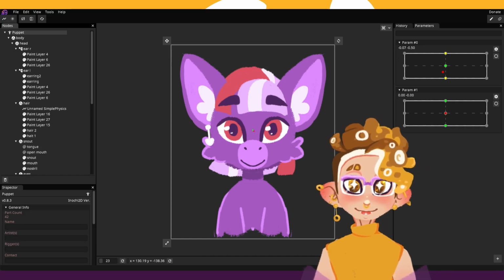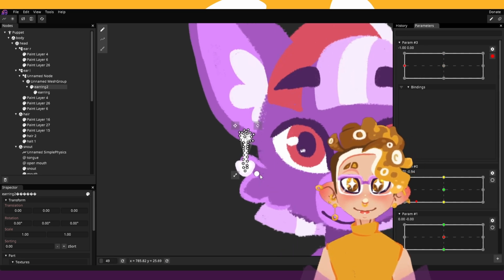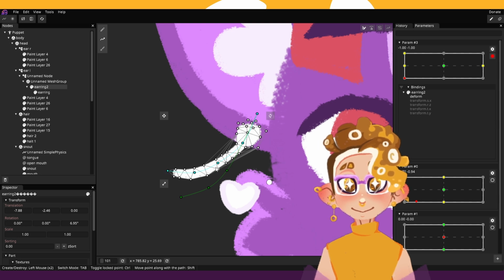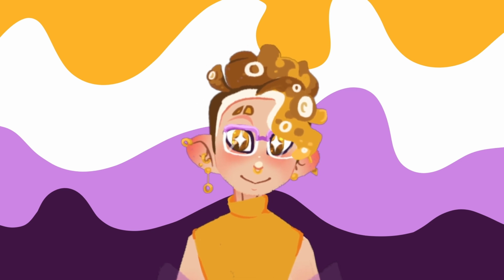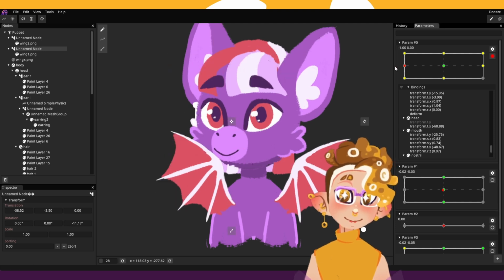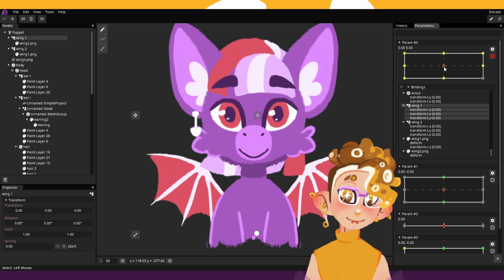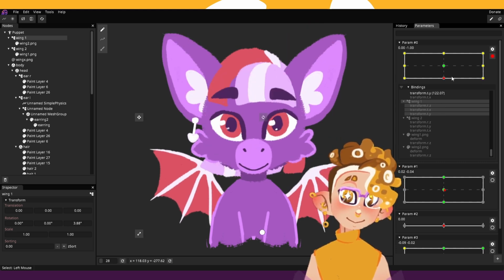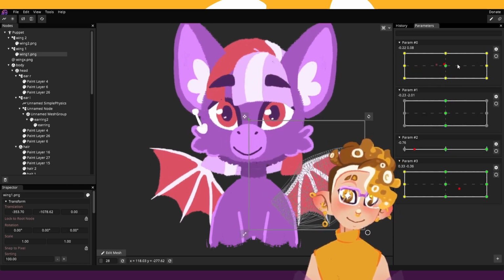Inochi Creator Tutorial - Path Deform, Flip Pairings, Mirroring and Importing IMGs (Part 2)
yippee part 2!! Hope this one is good tooo everyone has been so kind on part 1!
Let me know if you see anything that can be improved or if you need help with anything else in the comments!!
Inochi 2d is a free and open source software that can be used to make a vtuber model! You can download and check it out